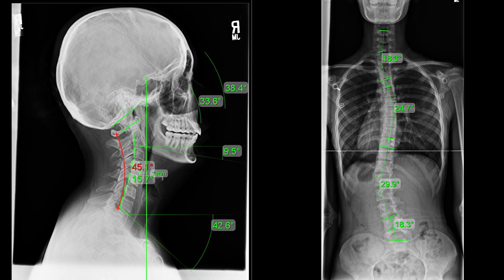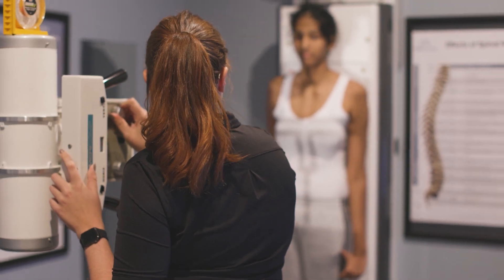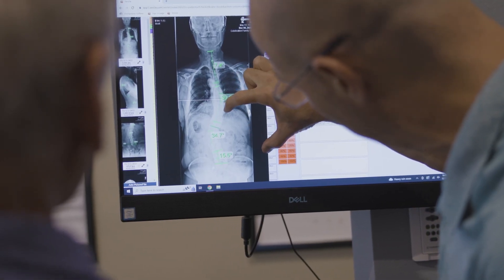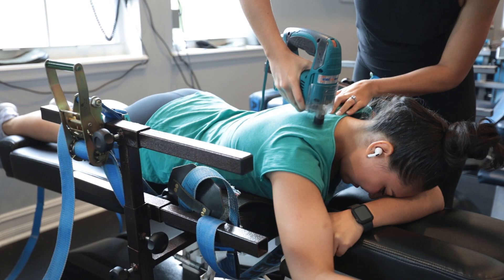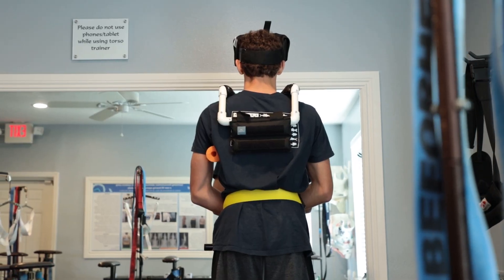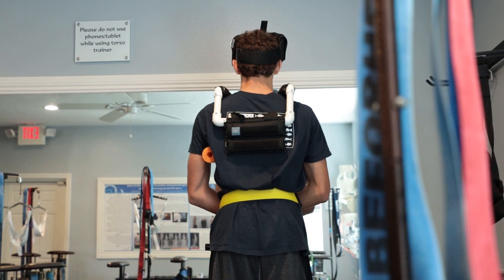Structural vs Functional Scoliosis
The types of scoliosis are idiopathic scoliosis, neuromuscular scoliosis, congenital scoliosis, degenerative and traumatic scoliosis.

Scoliosis is an abnormal sideways curvature of the spine with rotation and Cobb angle measurement of 10 degrees or greater. Severity levels are directly related to the size of the Cobb angle, not its effect on the patient. A mild scoliosis would be between 10-25 degrees, moderate 25-40 degrees, severe 40+ degrees, and very severe would be 80+ degrees. It is only taking into account the size of the Cobb angle; there is no relation between the size of the curve and pain.

Structural scoliosis is the most common type; it is when the spine has a structural deformity associated with the spine that affects normal motion and biomechanics. As curves become bigger, they are more likely to become structural.

A functional scoliosis can become a structural scoliosis as it progresses and time passes. Structural scoliosis is more difficult to rehabilitate since you cannot move the area properly.

Both functional and structural scoliosis can be treated with similar approaches. The main difference is the intensity of the treatment. The longer you let a functional scoliosis continue, the more likely it is to become structural and needs more intense treatment and harder to reduce. The smaller you treat it, the better results you will get.

00:00 Types Of Scoliosis,
02:25 What Is Scoliosis
04:33 Structural Vs. Functional Scoliosis
06:08 Can A Functional Scoliosis Become A Structural Scoliosis
08:50 Treatment Options